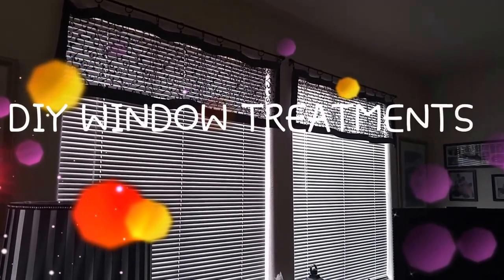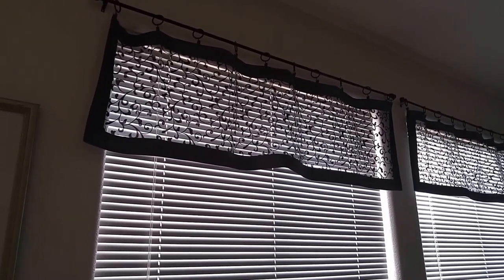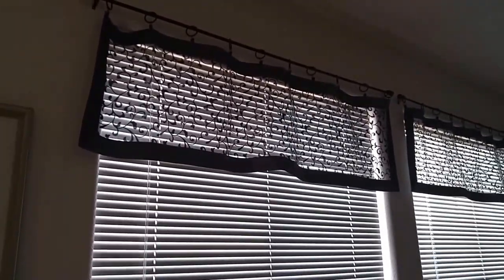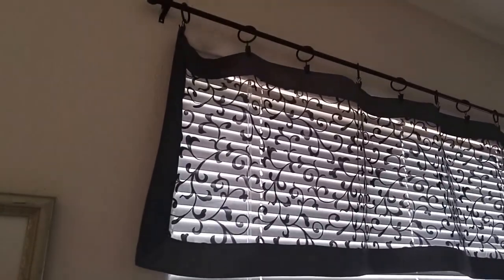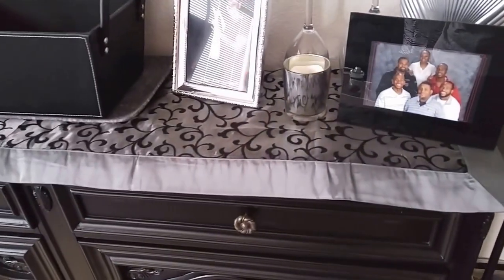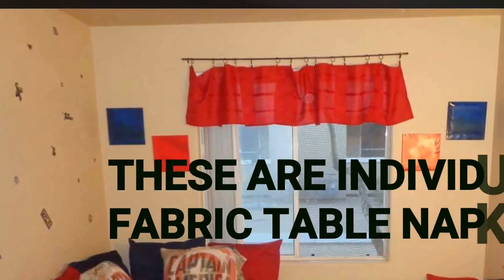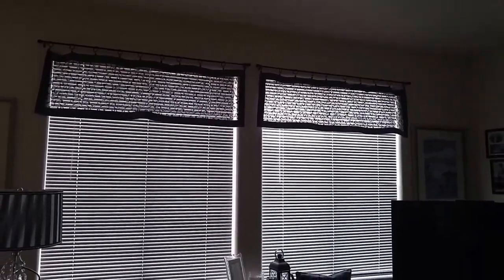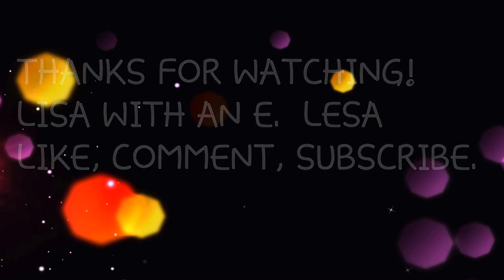DIY WINDOW TREATMENTS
Channel LESA with an E

Turning table runners into window treatments using drapery rings, no sewing required.